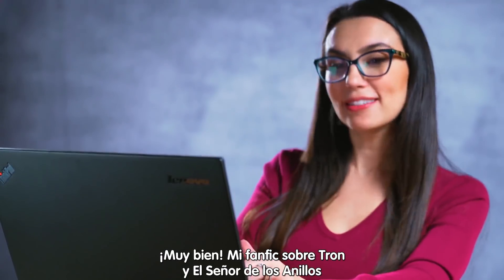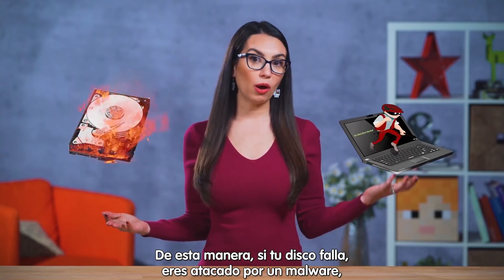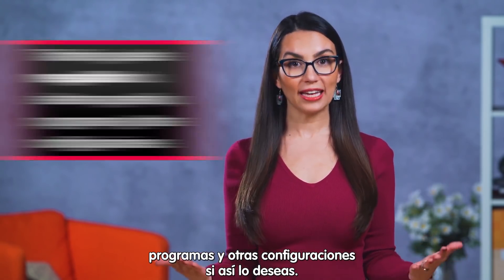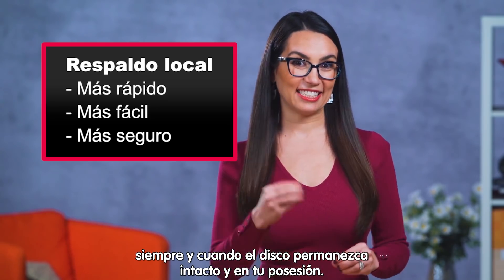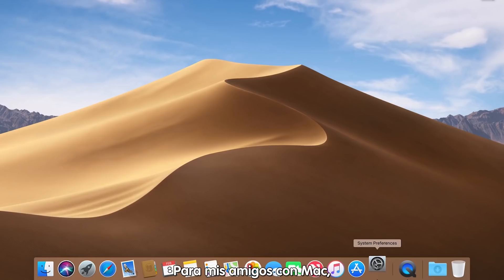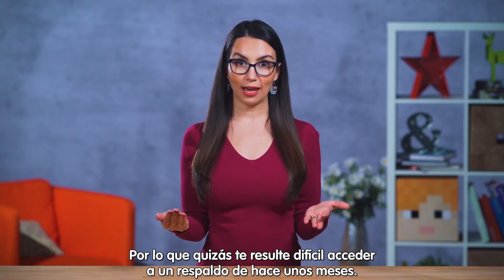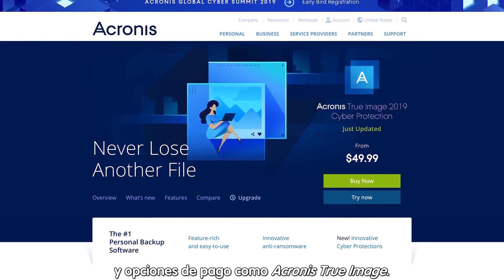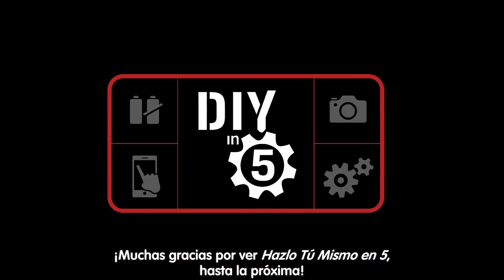La manera correcta de respaldar tu computadora - DiY in 5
Los accidentes pasan e incluso hasta las computadoras fallan. En cualquier caso los únicos que terminan afectados por esta situación somos nosotros como usuarios ante la posibilidad de perder nuestros archivos para siempre. Afortunadamente hay muchas maneras de estar preparados ante casos como este, y es por eso que en esta ocasión vamos a aprender juntos la manera correcta de respaldar tu computadora. ¡DiY in 5 está de regreso!